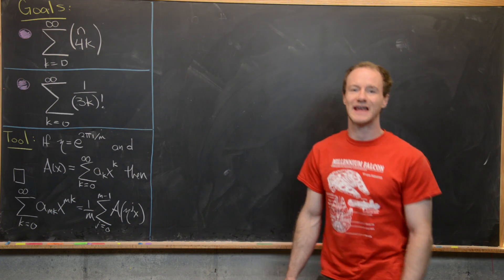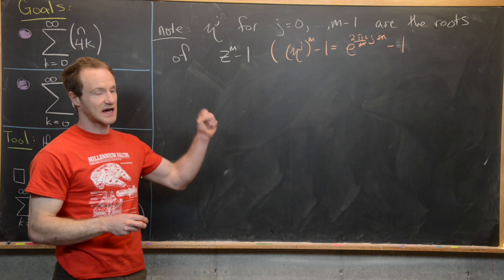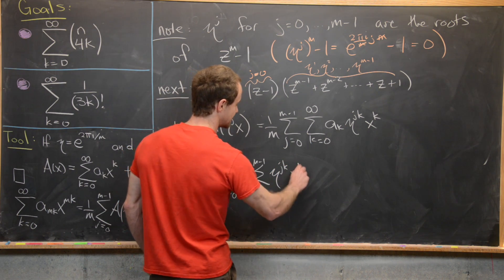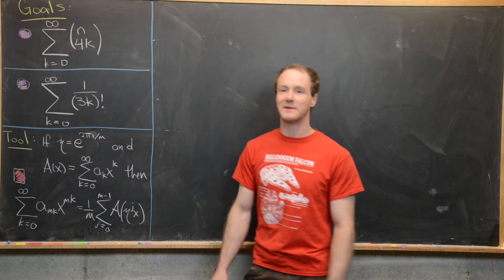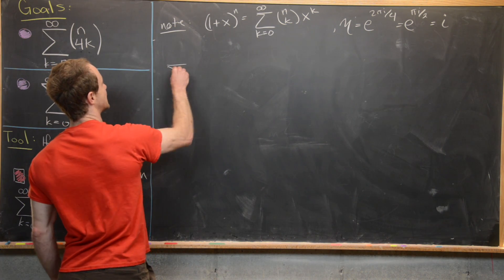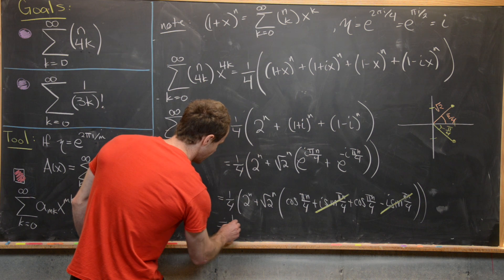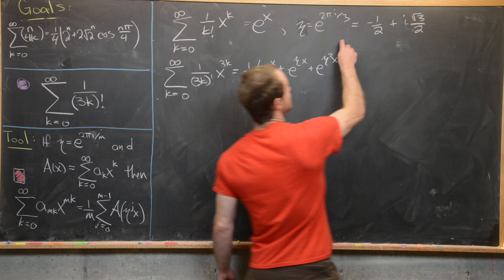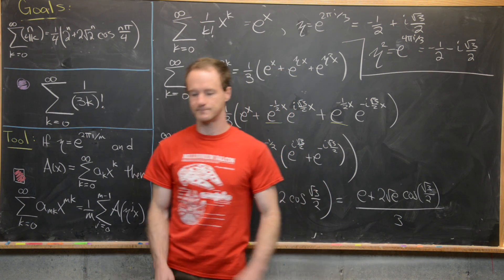Two sum identities.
Using generating functions and section sums, we construct two nice sum identities.

Differential Forms: